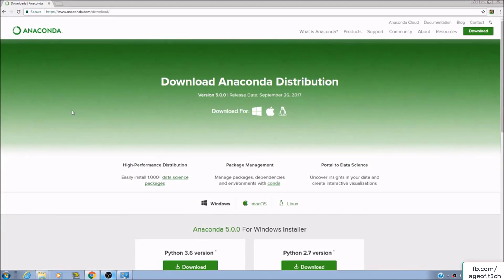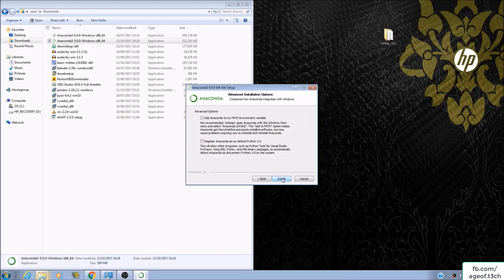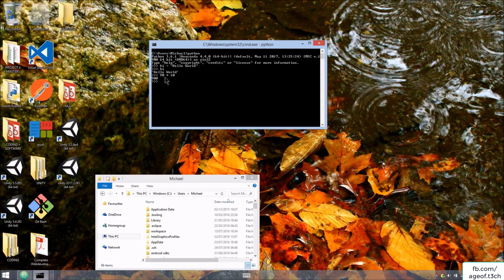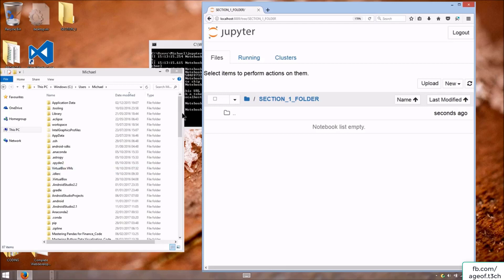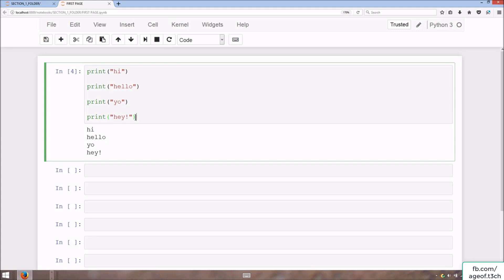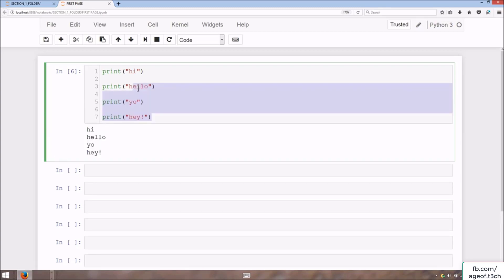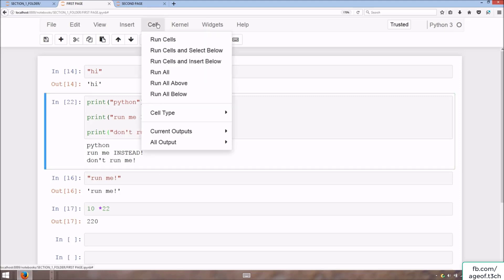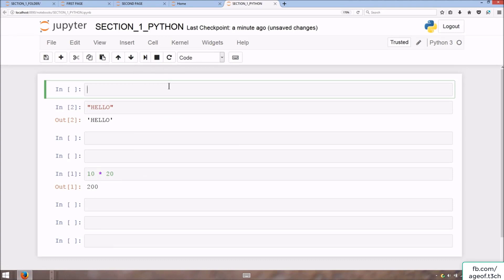Python 3.6 Tutorial for Beginners Part-1 (Introduction & Installing Python IDE)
This step by step tutorial teaches you the fundamentals of any programming language, with Python 3.6 and Anaconda 5.0.0 with Jupyter Notebook!

This is suitable for those are either completely new to programming, or are coming from another programming language (C++, PHP, Java, JavaScript, etc) and are keen to get a solid grasp of using Python.

You'll be learning:
Installing Jupyter Notebook IDE
Using all the vital features of Jupyter Notebook
Variables and comparison operators
Strings, slicing, and formatting
Lists, Dictionaries, and Tuples
Control flow (if, if, else)
Advanced for loops and while loops
List comprehension
Functions and built-in functions
Random module
Lambda expressions
Handling errors
etc.

A PC or laptop with internet access

What am I going to get from this tutorial?
What lists, tuples and dictionaries are, and how to use them
How to apply control flow (logic) to code
Handle errors
Create and implement functions
How to convert functions into lambdas
How to convert for loops into list comprehension
How to use for loops and while loops
How to format strings

Newbies to programming or new to Python